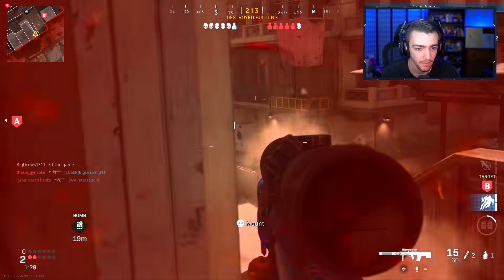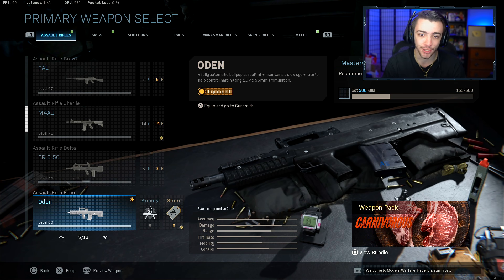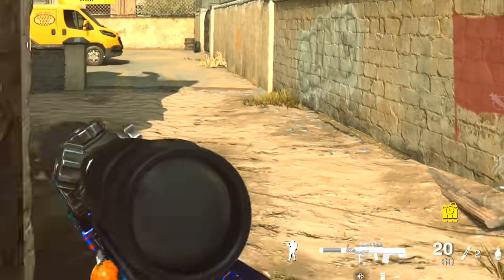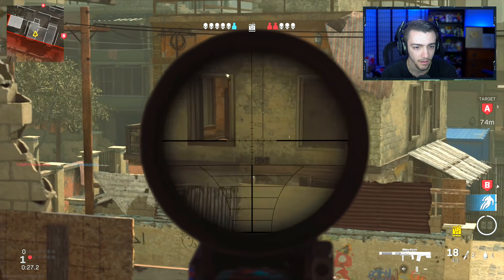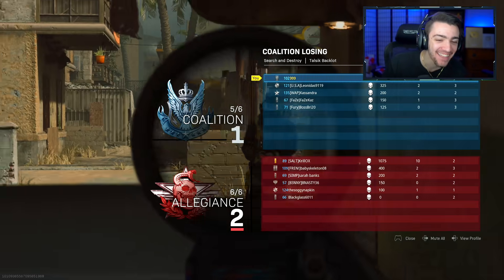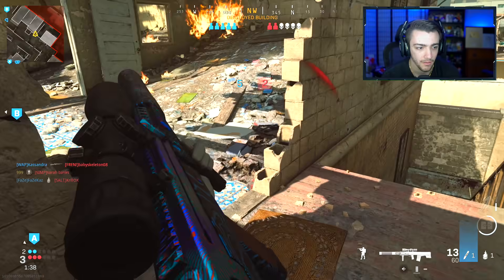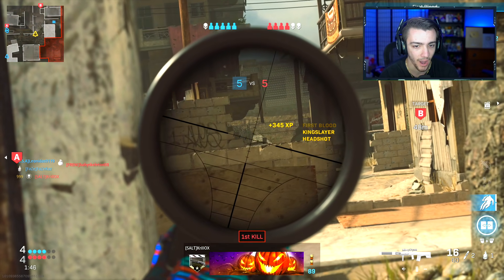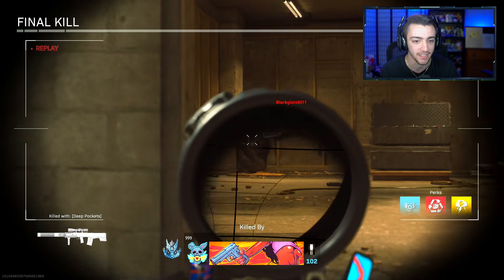most overpowered SNIPER... unfair😭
In this video we check out the MOST OVERPOWERED SNIPER RIFLE IN MODERN WARFARE / WARZONE! The ODEN with the SNIPER SCOPE is INSANE! BEST ODEN CLASS SETUP IN MODERN WARFARE / WARZONE!